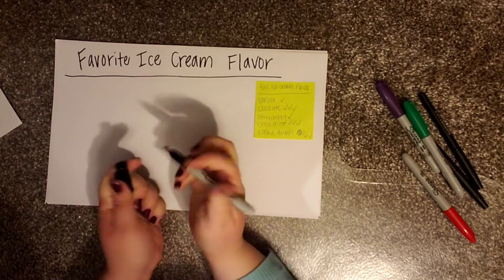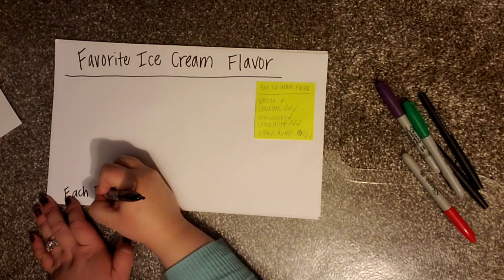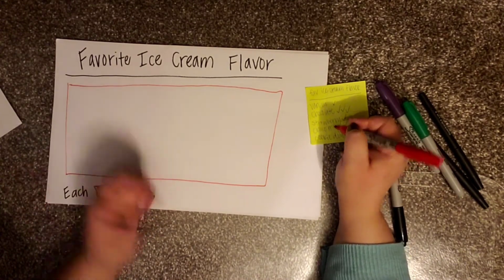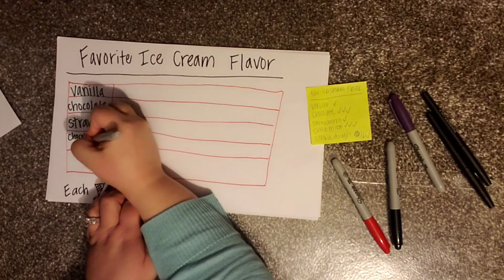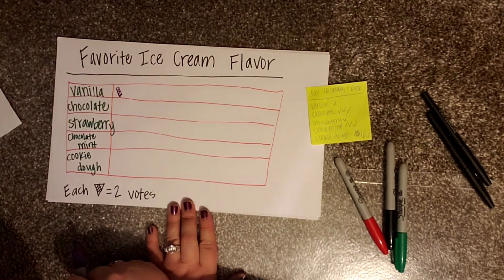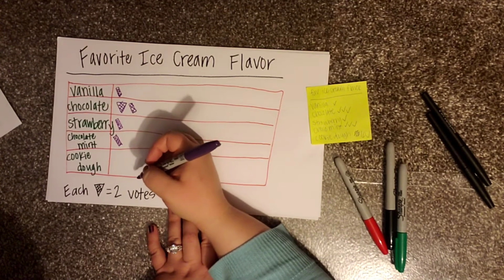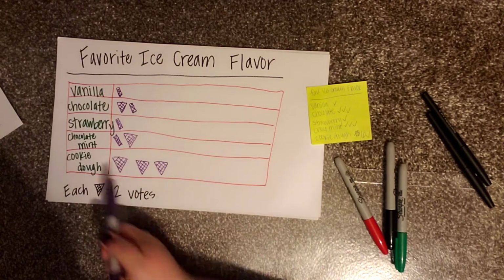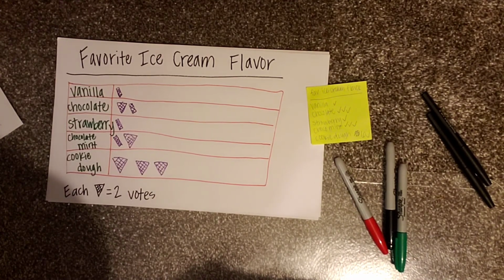Making a Pictograph!!!